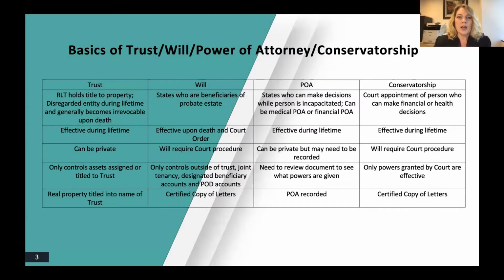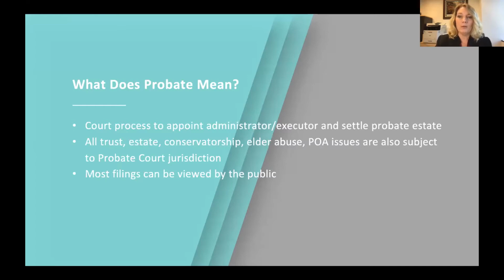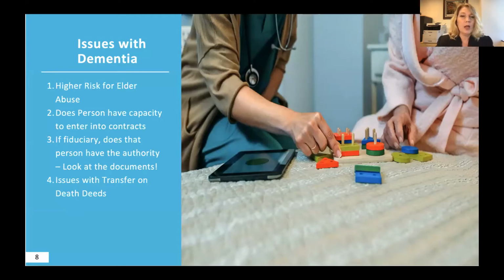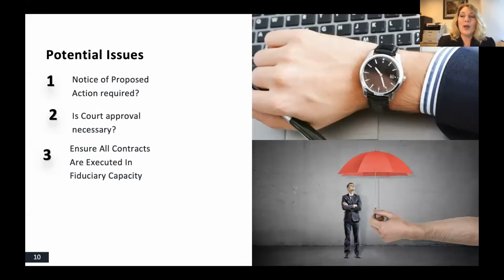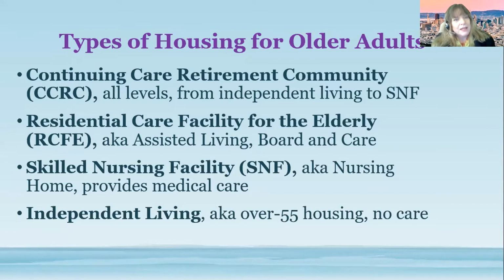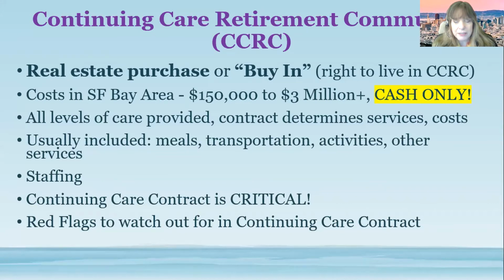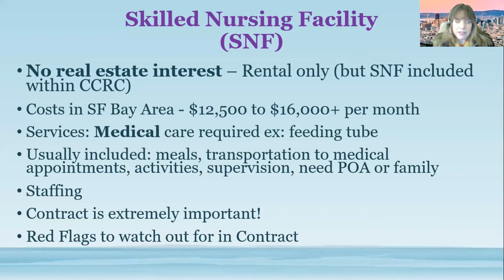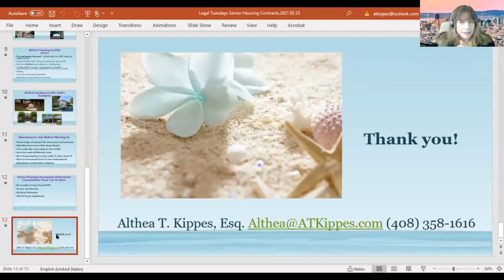Legal Tuesday: Trusts, Probate and Wills in Real Estate - February 23, 2021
How do trusts, wills estates and probate affect real estate transactions? What is a revocable trust vs a living trust? What is the difference between a will and a trust? What makes a house go into probate? What does probate even mean?